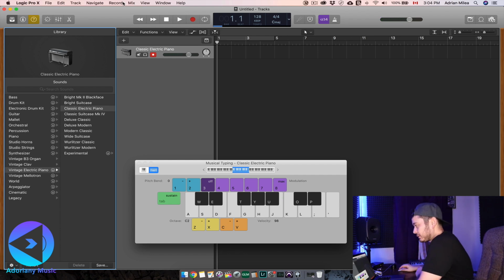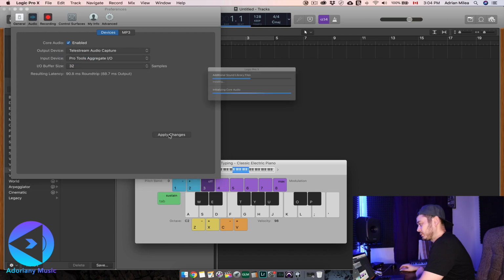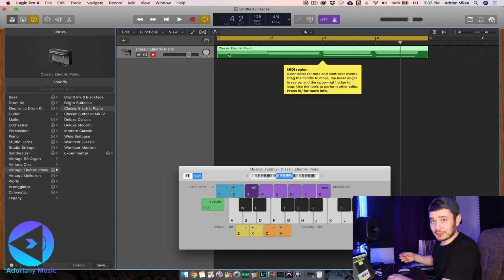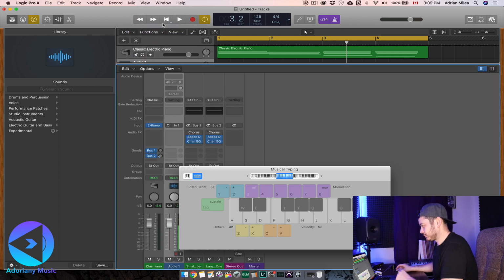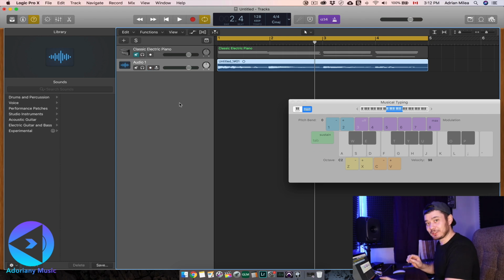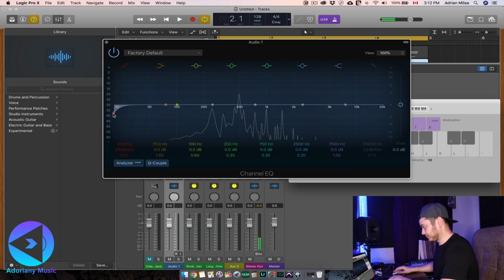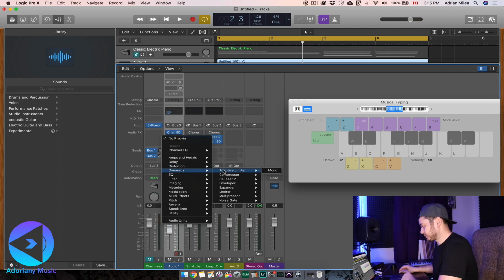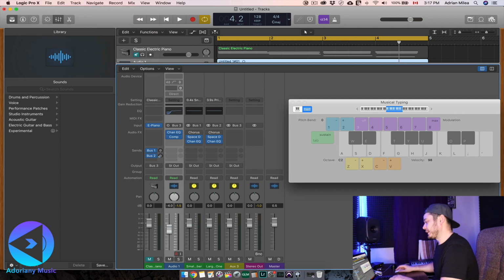Let's Try Logic Pro X - [Is It Like Pro Tools?!]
Let's Try Logic Pro X - [Is It Like Pro Tools?!] / This is a short video of me trying Logic Pro X for the first time. Working more than 14 years in Pro Tools - I feel this will be a bit challenging.

If you got tips for me related to Logic Pro X - put them in the comments below!

-Adrian Milea